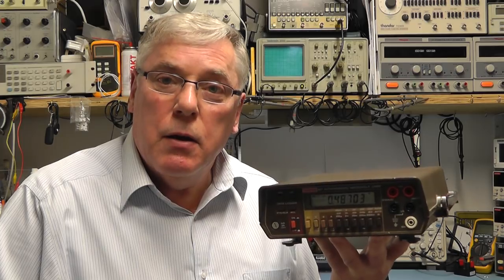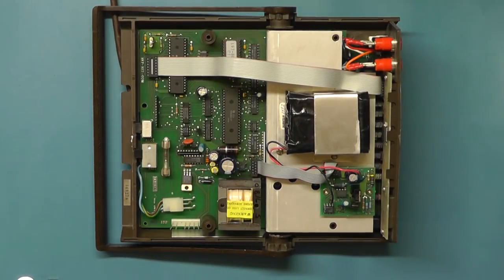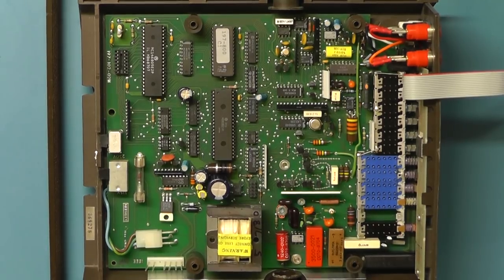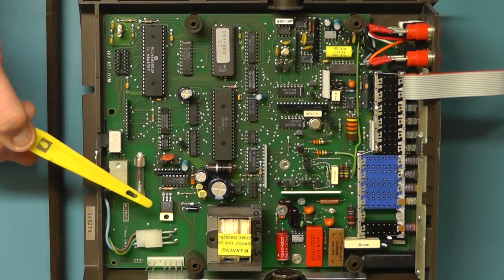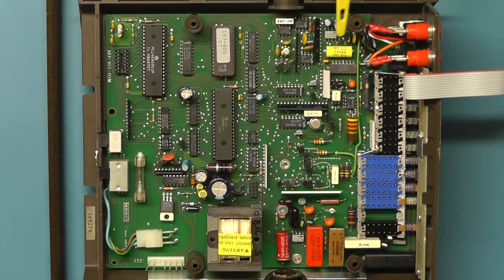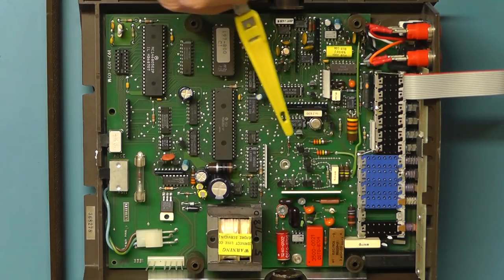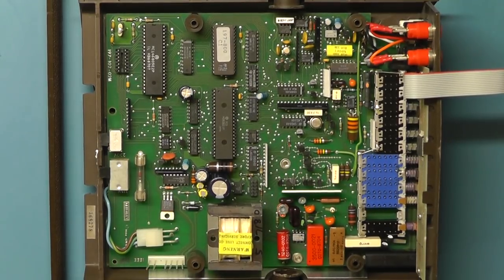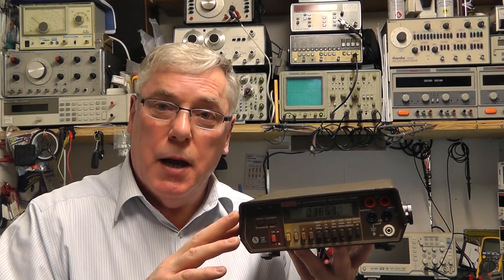Scullcom Hobby Electronics #12 - Keithley 197 Digital Multimeter